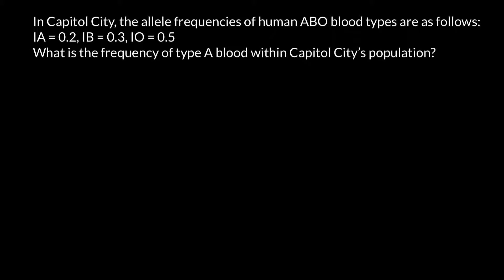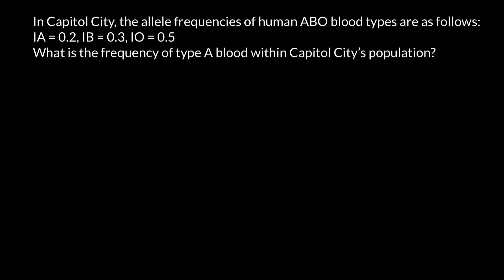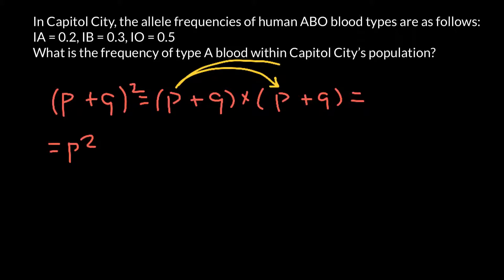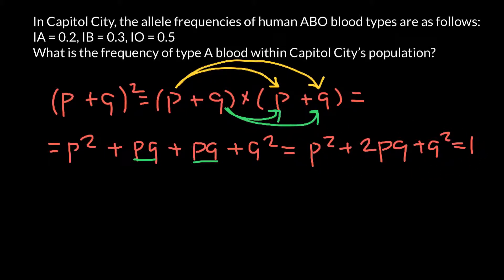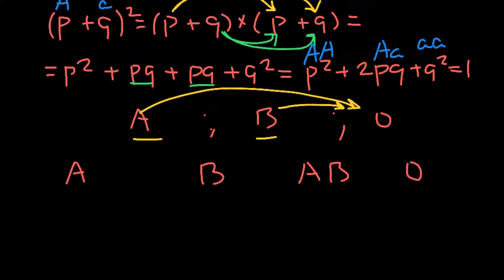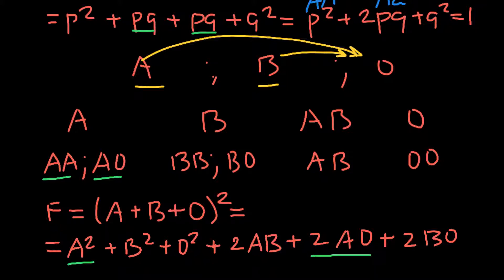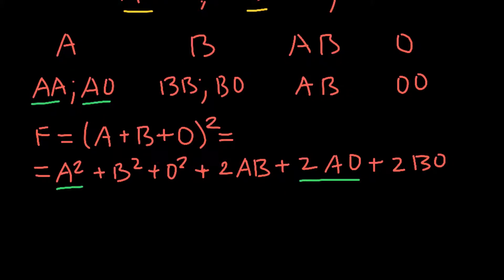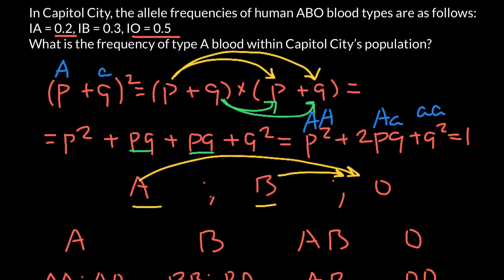How to solve ABO blood group frequency problems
Blood types are determined by the presence or absence of certain antigens – substances that can trigger an immune response if they are foreign to the body.  Since some antigens can trigger a patient's immune system to attack the transfused blood, safe blood transfusions depend on careful blood typing and cross-matching.
There are four major blood groups determined by the presence or absence of two antigens – A and B – on the surface of red blood cells. In addition to the A and B antigens, there is a protein called the Rh factor, which can be either present (+) or absent (–), creating the 8 most common blood types (A+, A-, B+, B-, O+, O-, AB+, AB-).